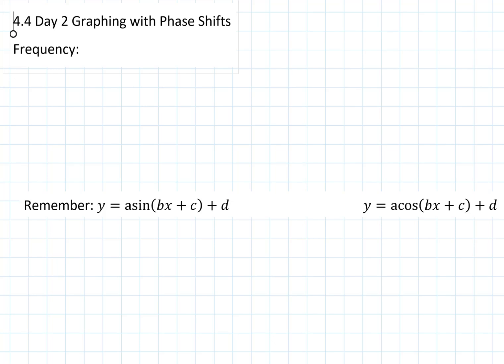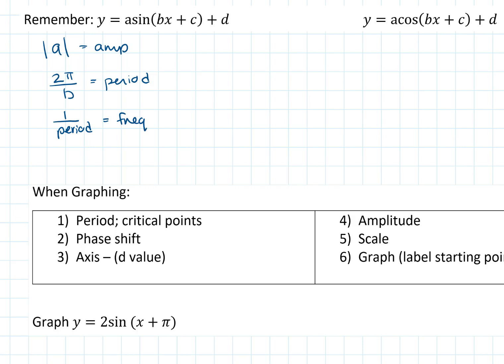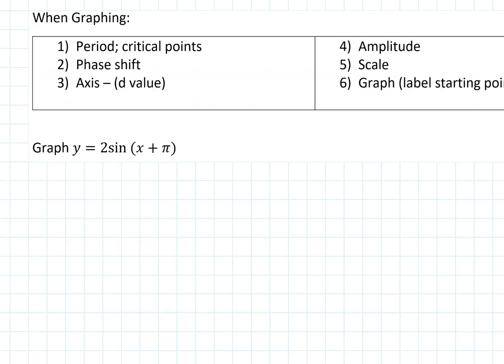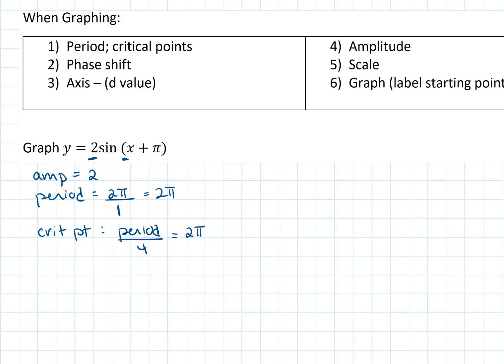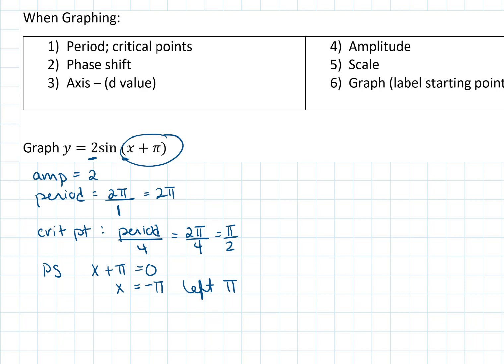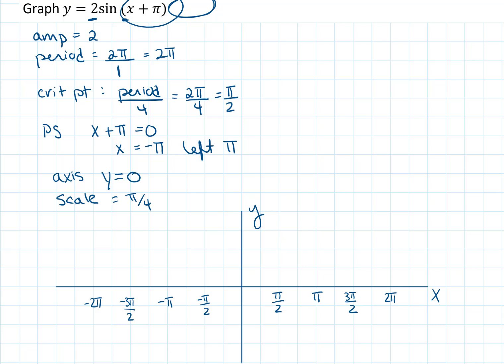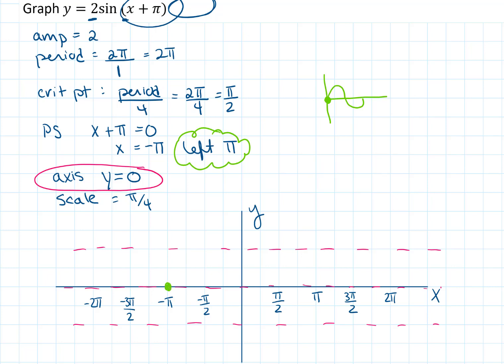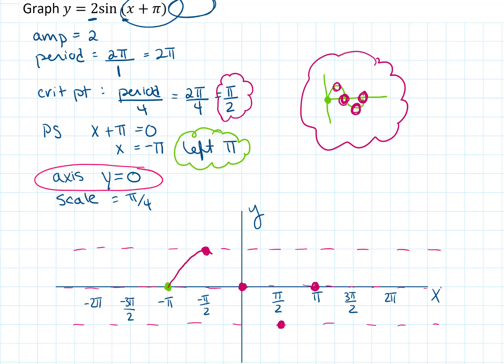4.4 Day 2 Phase Shift PC